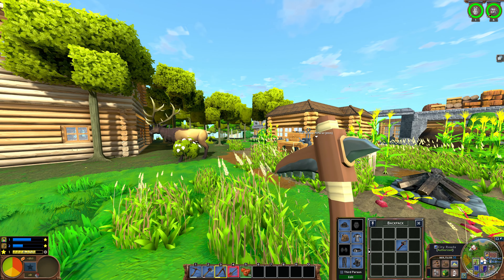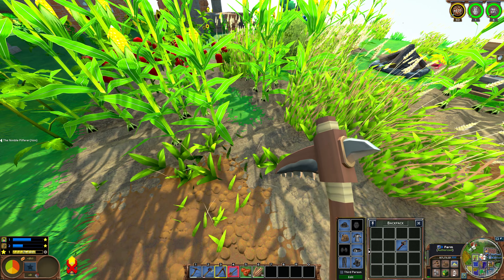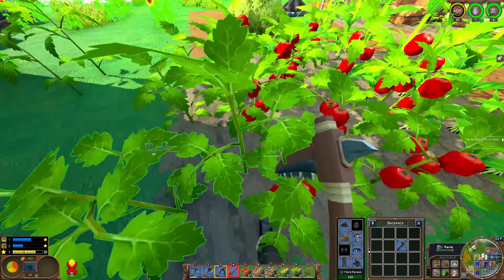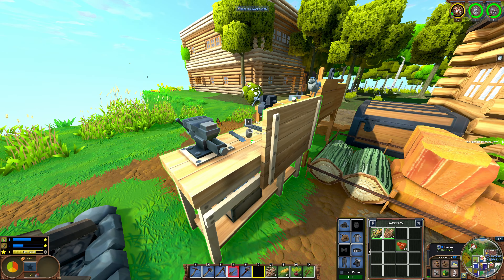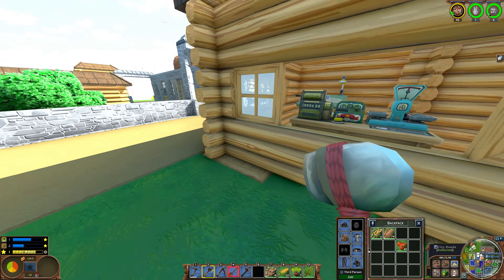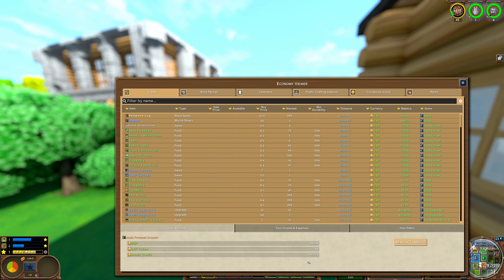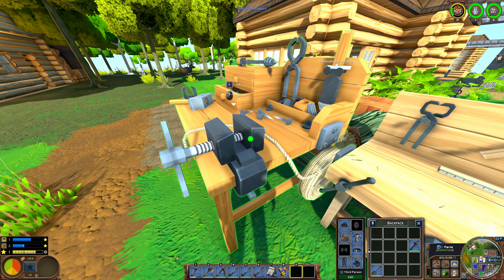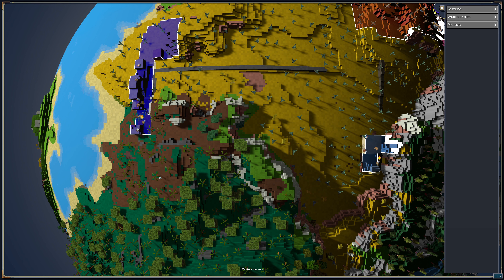ECO Bee - Season 2 - Episode 2 - We need more farming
Welcome to Eco 9.6 gameplay on ECO Bee Server, Season 2.
We shall join Matt to see the progress on the city farm and extend the farming area into the jungle